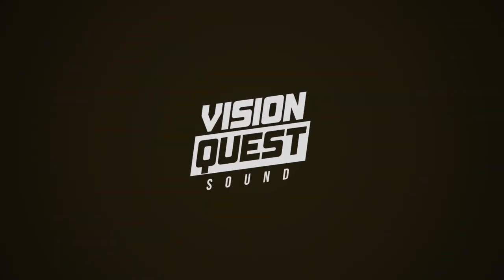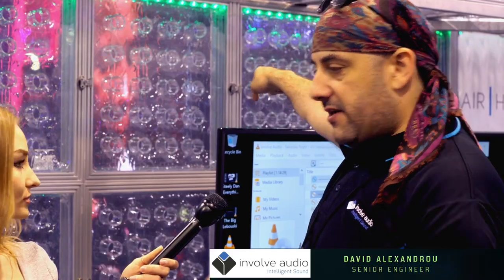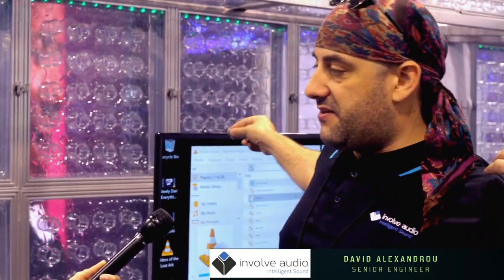The sound of the future: Involve Audio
David Alexandrou (senior engineer) of Involve Audio speaks about some of the secret recipes he has been working on in Melbourne with our host Christina Sofina.

VisionQuest Sound Channel
Thanks to: Brandon Miller, Mike G

Song: "The New Normal” by Masha Alexis